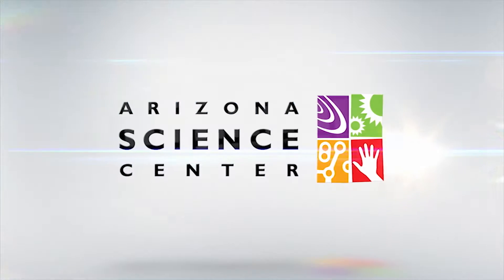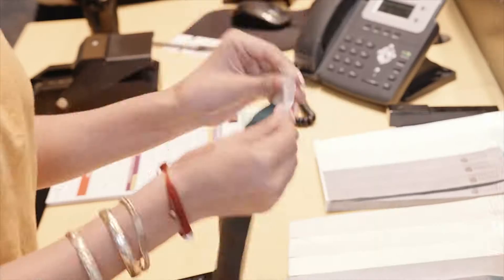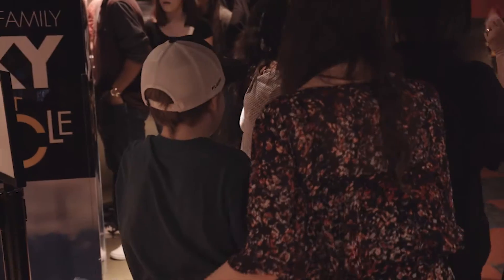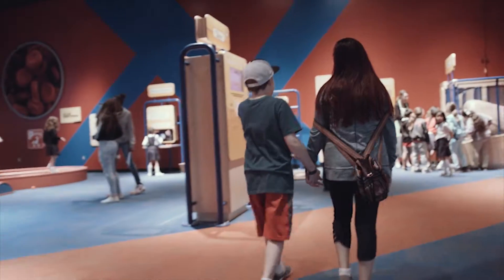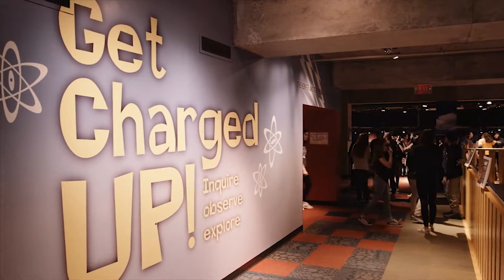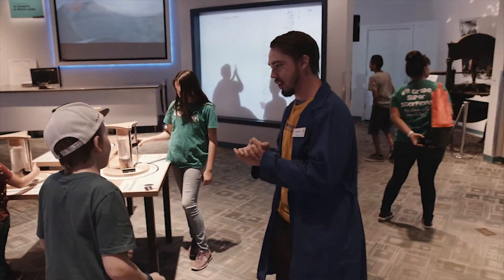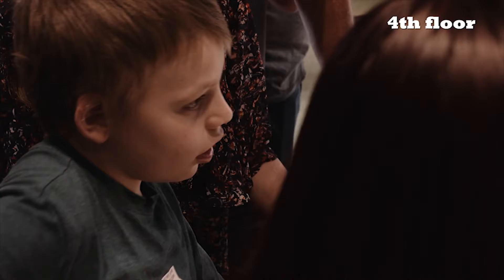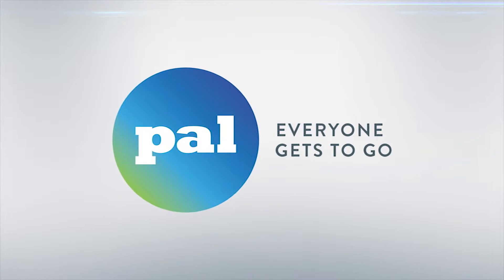Pal Experience: Jace and Rylan at the Arizona Science Center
We're proud to be an officially designated Pal Experiences Place, which means we've taken steps to be more inclusive for guests with autism and other intellectual and developmental disabilities.

To help our friends and families affected by autism prepare for a trip to the Center, we've put together a short video that followed Jace and Rylan on their visit. It's a great inside peek at what you and your kiddos can expect, how to talk about any concerns they may have and how to plan around potential sensory sensitivities.